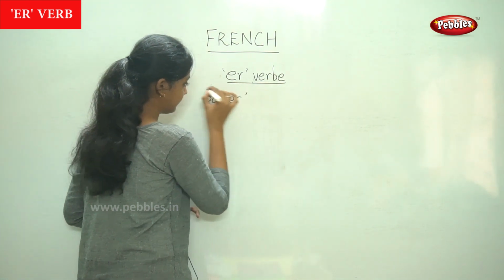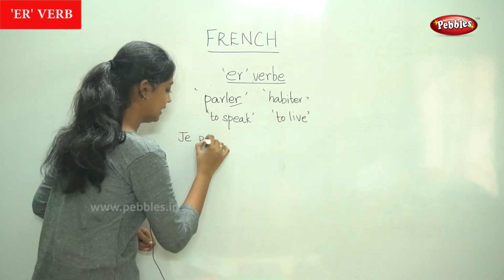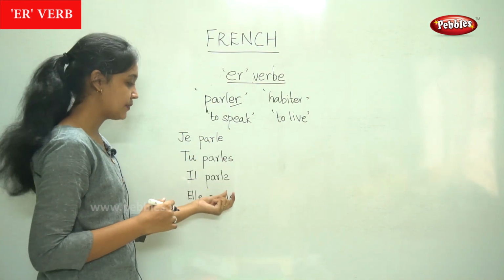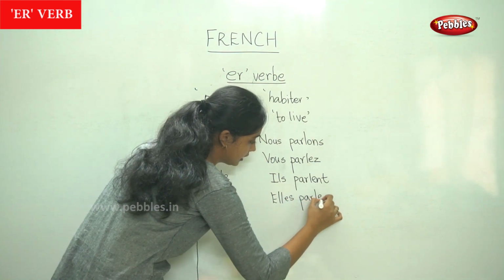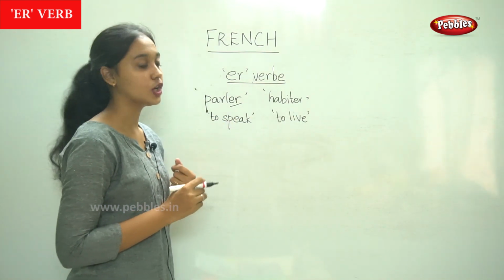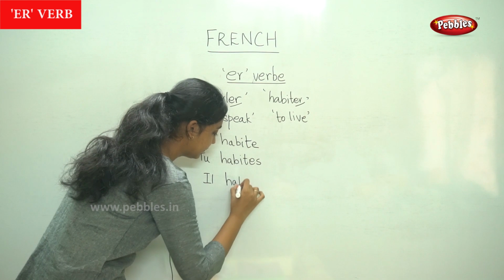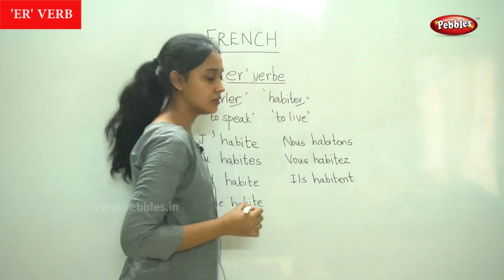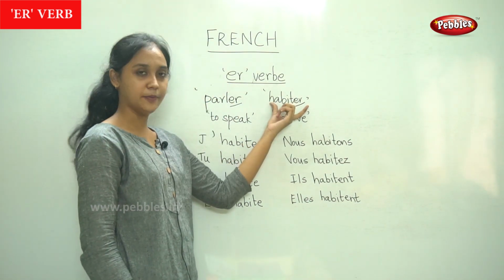French Question 'ER'Verbs | B.Sc French Class Part -6 | Learn French Through English | College level